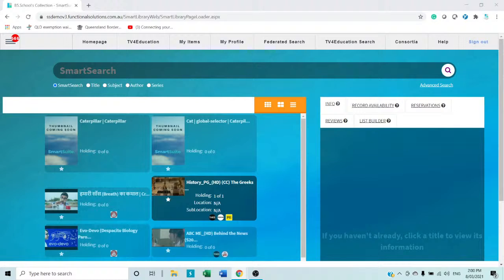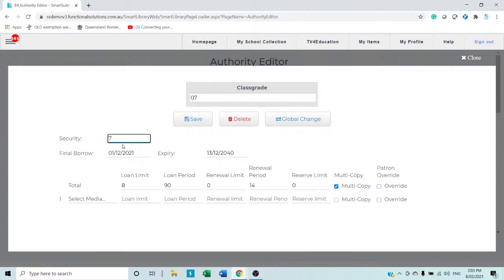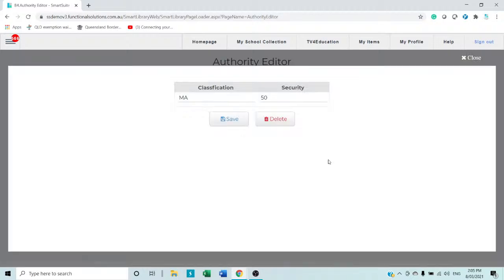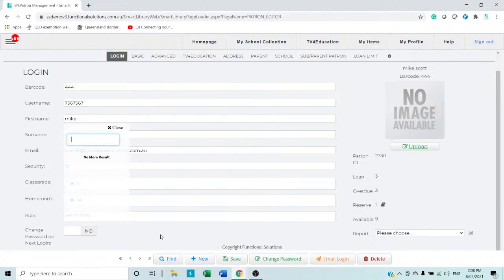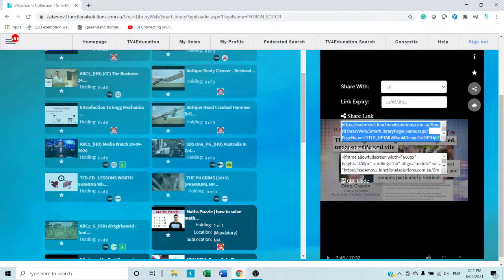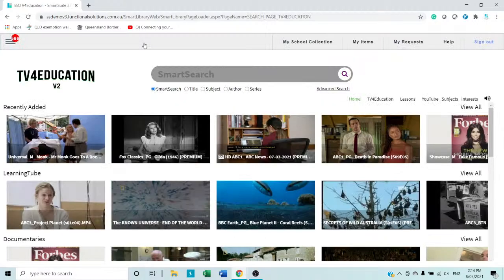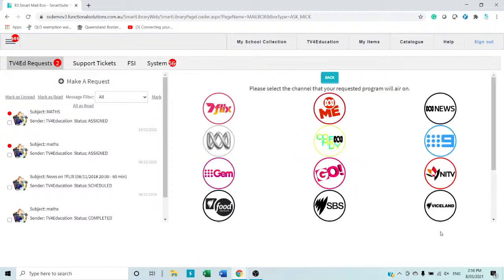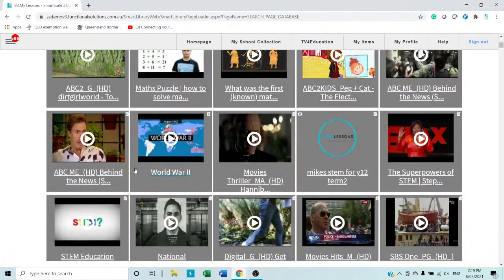TV4Education Admin New User Training